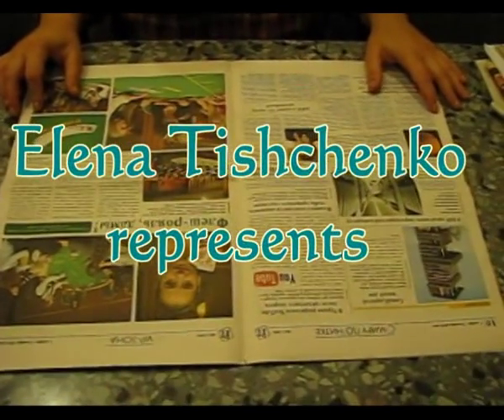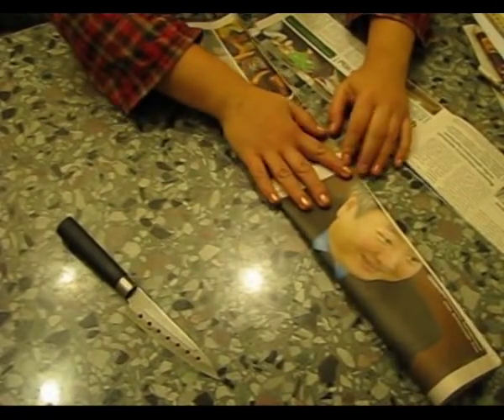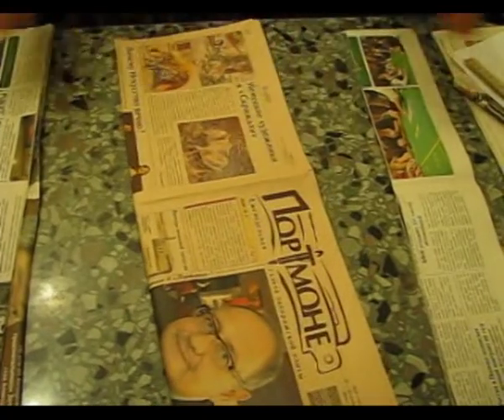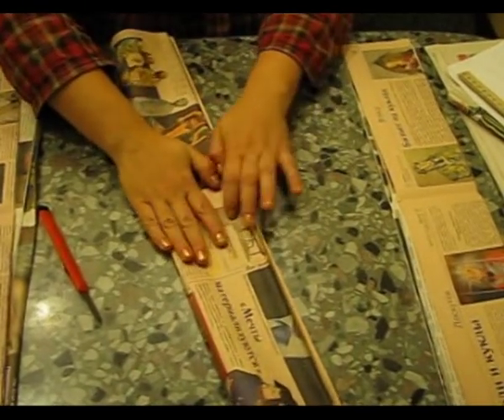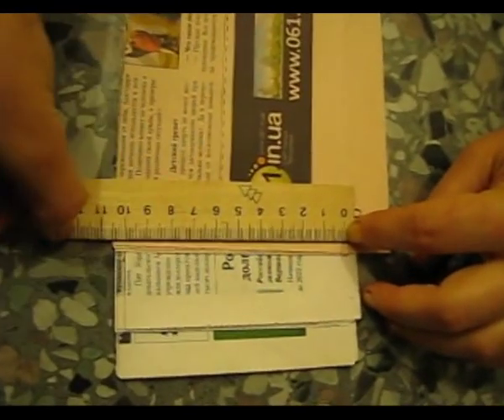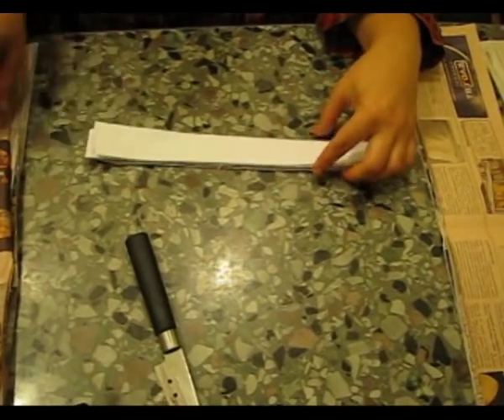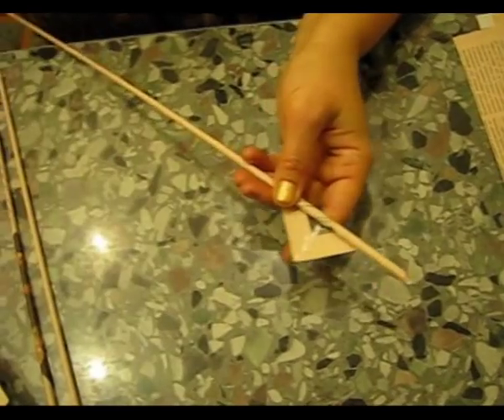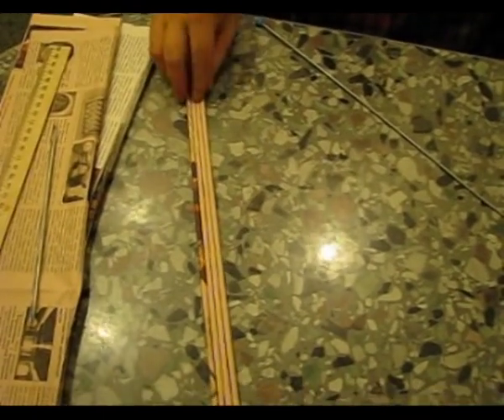═► How to twist the tube's from newspapers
We present a master class Elena Tishchenko "How to twist the tube's from newspapers". Handmade newspaper basket - is wonderful stuff for everything! Канал "Плетение из газет"